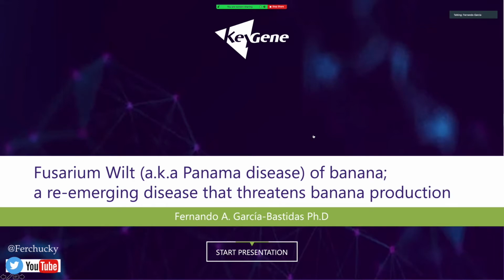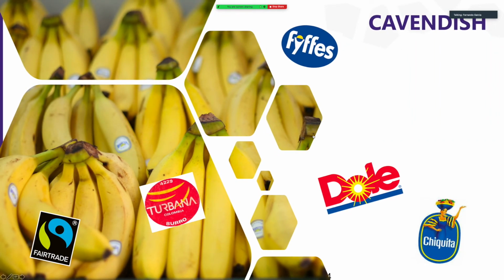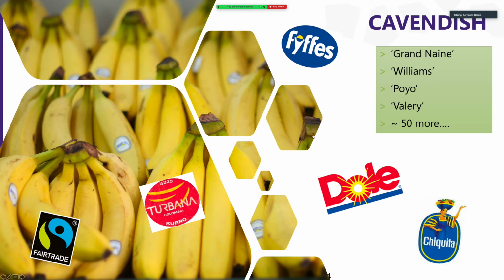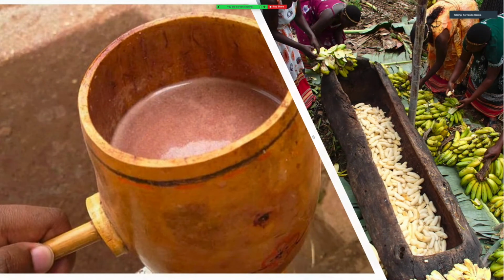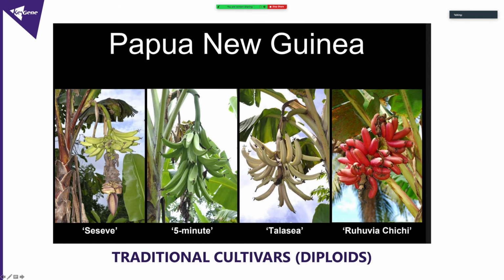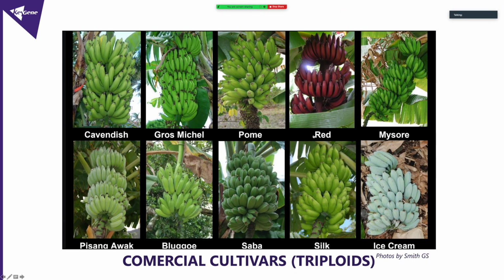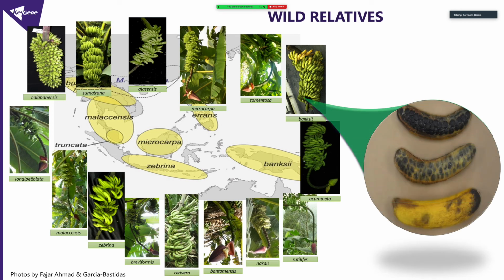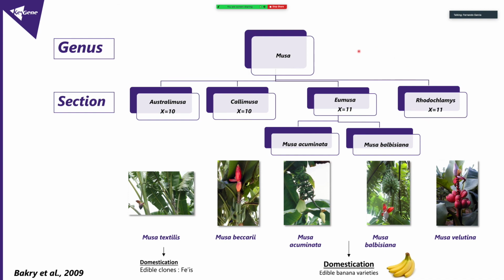FusariumWilt Panama disease of banana: introduction (Webinar Part 1\8).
This is part of my talk for the series of seminars for UCDavis

Here we explore the importance of the bananas and plantains (cooking bananas) and also a bit of the diversity.